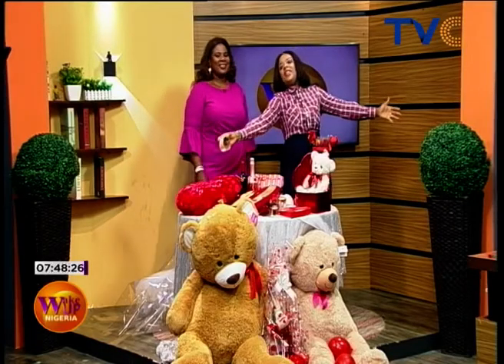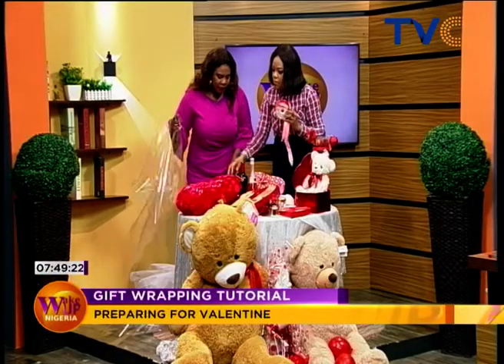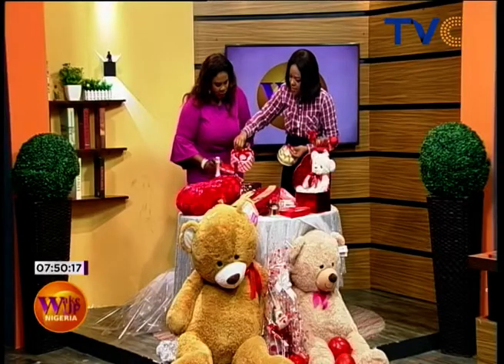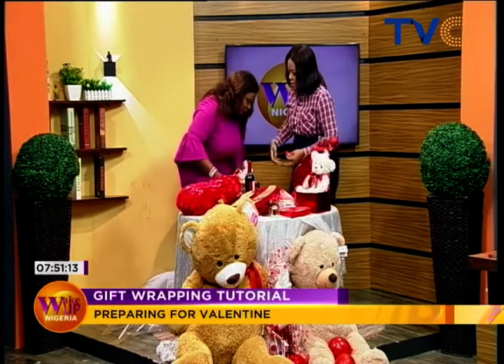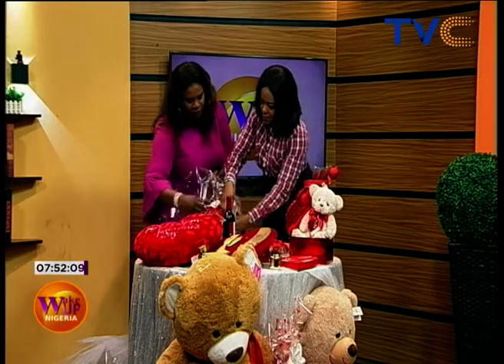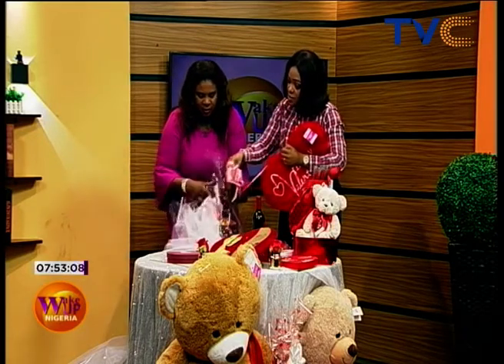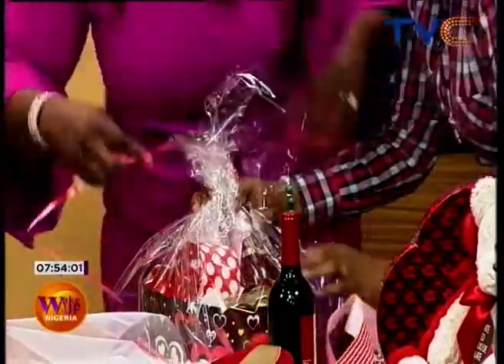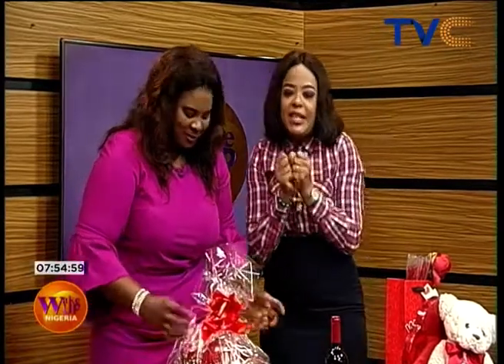Gift Wrapping For Valentine | Wake Up Nigeria